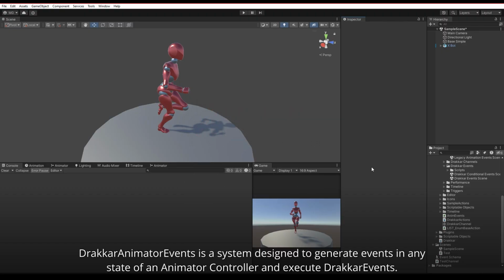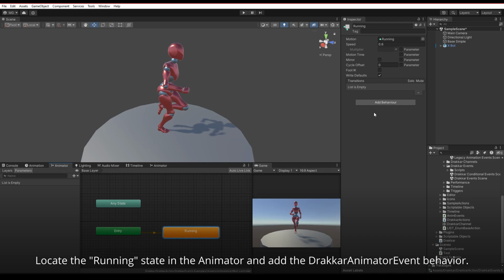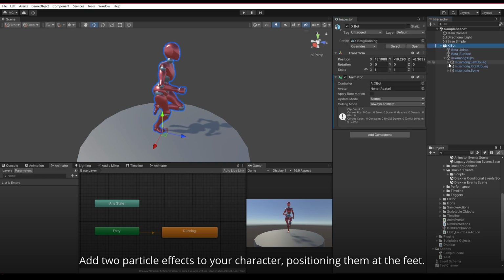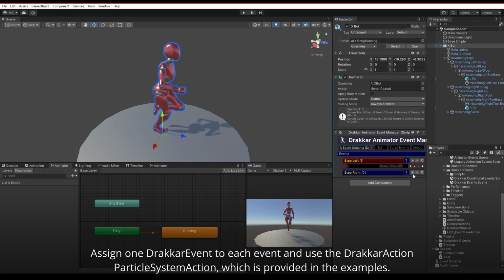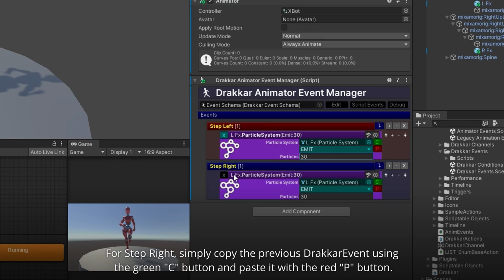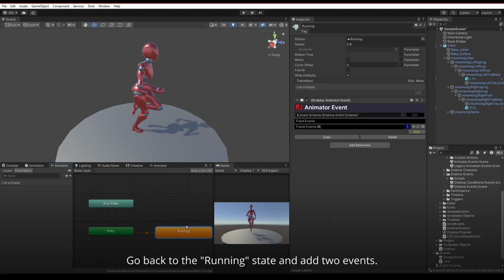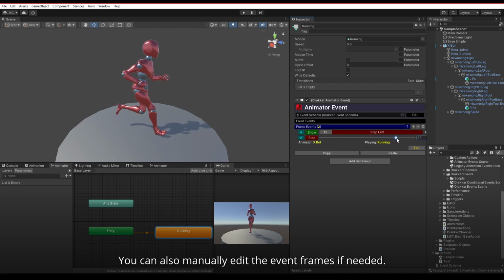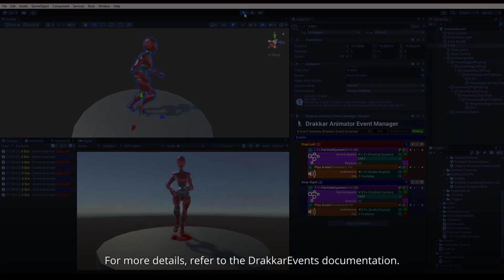DrakkarEvents Tutorial: Animator Events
This tutorial shows how to use DrakkarEvents ogether with an Animator Controller to generate animation-driven events.